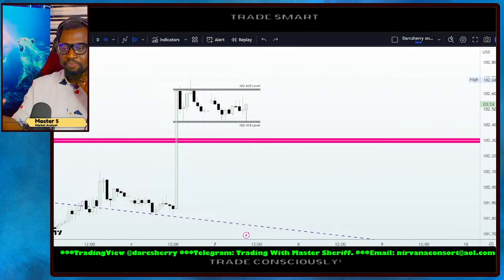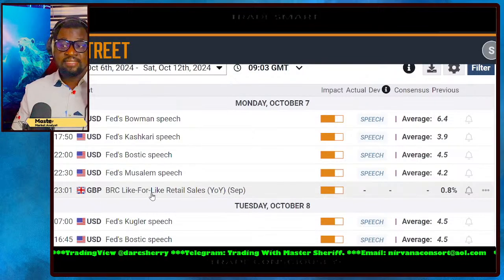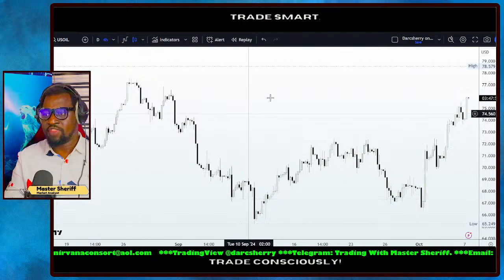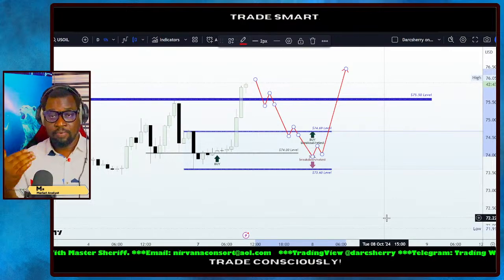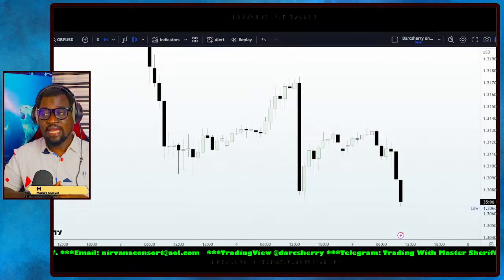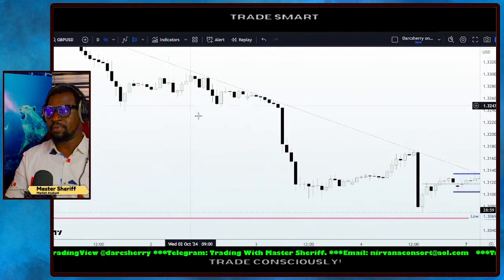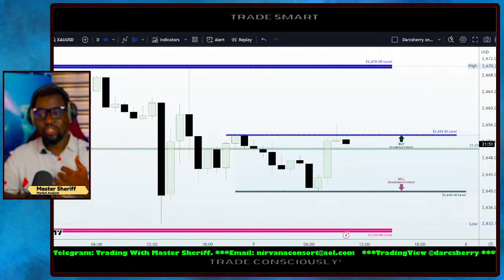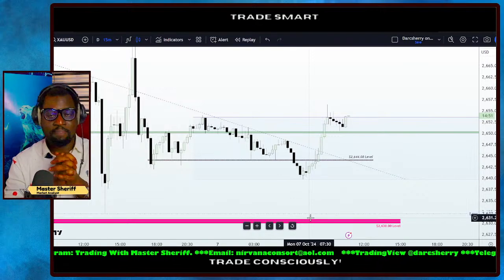Forex Morning Mastery:🔥First Edition for the New Week 🌟 | Price Action Live Session | Oct 7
🎯Rise and shine! 🔥🌟🌟Join me for the first edition of Forex Morning Mastery for the new week, where we'll dive deep into the markets and uncover potential moves for the week ahead.

See you all tomorrow, and let's equip ourselves with the knowledge and strategies essential for navigating tomorrow's market effectively. See you there!🌄

📈 Happy Trading!

10:30 Disclaimer
14:30 Did You Know?
17:30 Introduction
29:25 US Dollar Index
37:40 Highlights of the Macroeconomic Event
41:50 USOILSPOT Price Action Technical analysis
55:05 GBPUSD Price Action Technical analysis
1:08:30 XAUUSD Price Action Technical analysis
1:19:35 Outro

Ensure to catch up on my recent weekend videos, where I provided a top-down analysis of the assets we'll monitor for the week.

MENTORING PRO+
I offer a one-to-one mentorship program tailored specifically for traders who struggle with consistency and profitability.